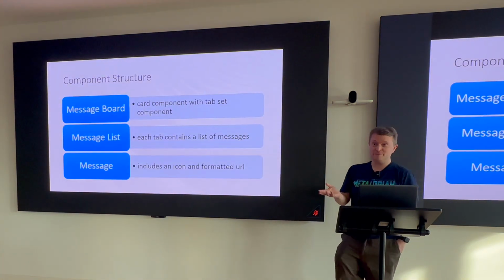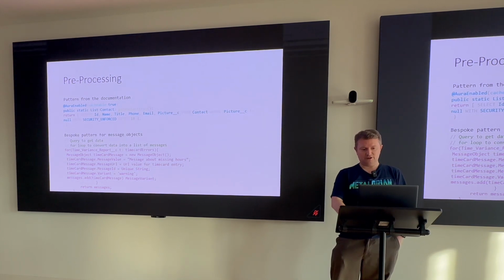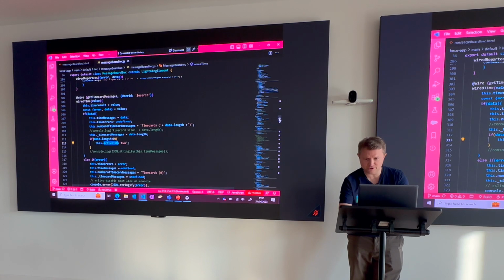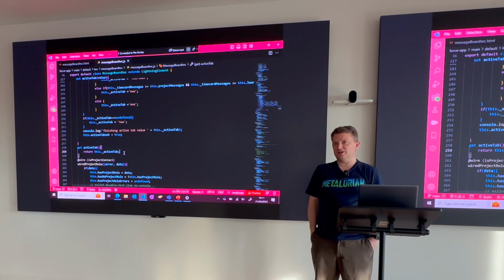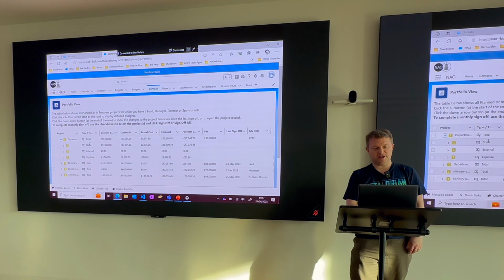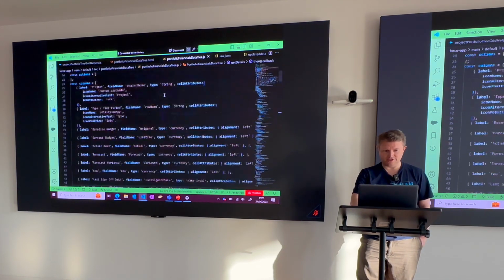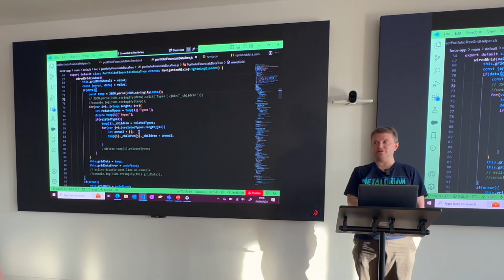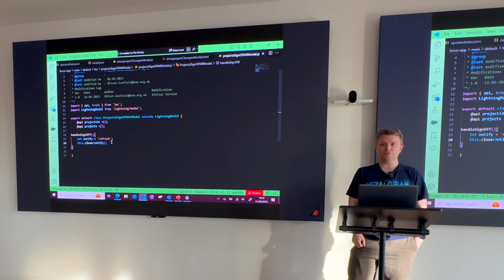Components, components, components - isn’t everything a component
Oliver Scofield walks through a collection of lightning web components and their apex class counterparts. The components include a custom message board, assembled from base components and an exploration of the tree grid and modal components. It includes wiring up data to the LWCs, lazy loading within the tree grid and auto-closing on modal components.

Originally filmed at the June 2023 meet of the London Salesforce Developer Trailblazers.